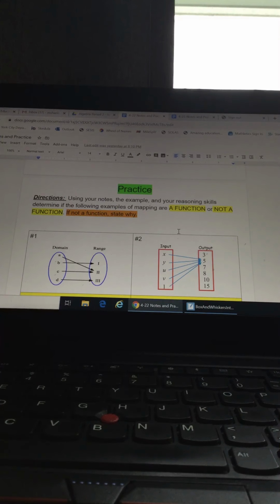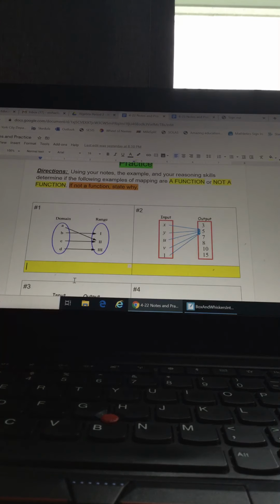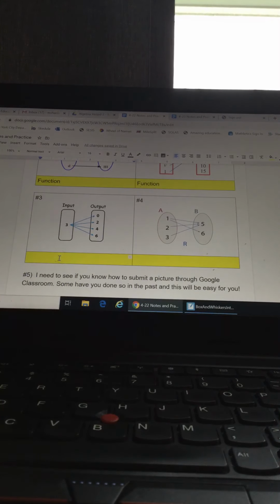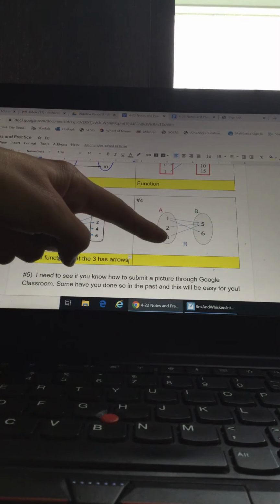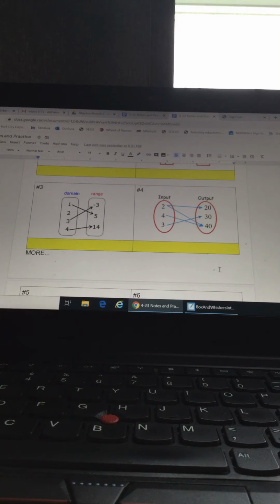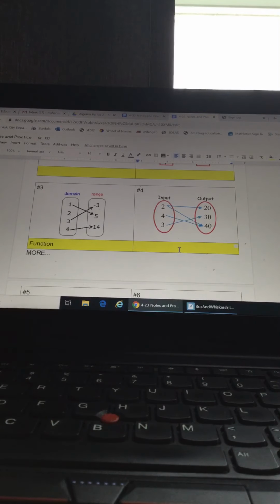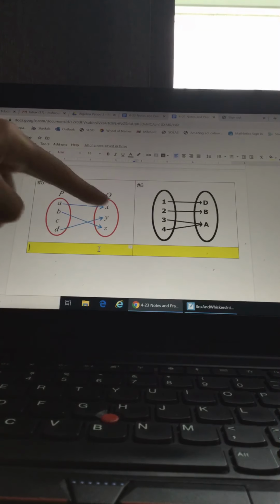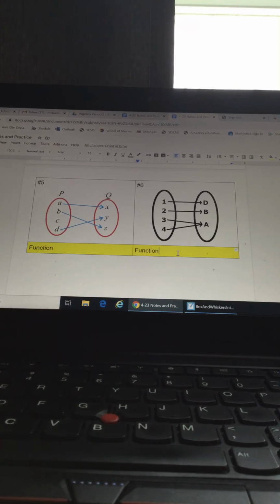April 23, 2020